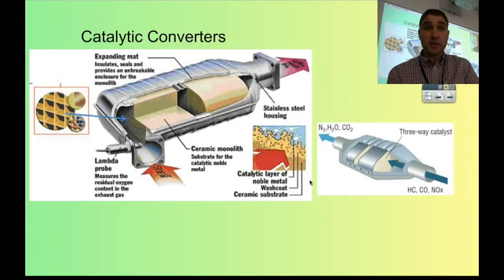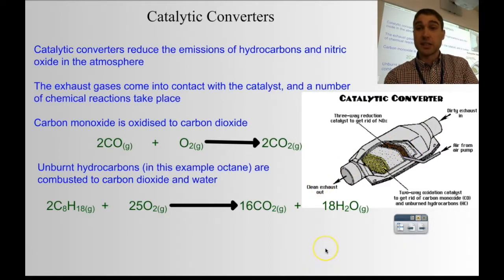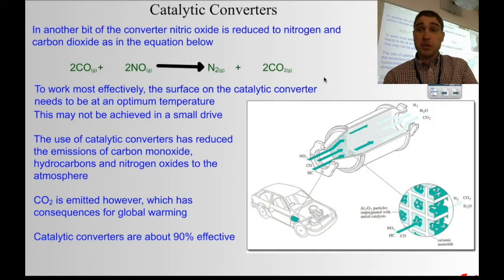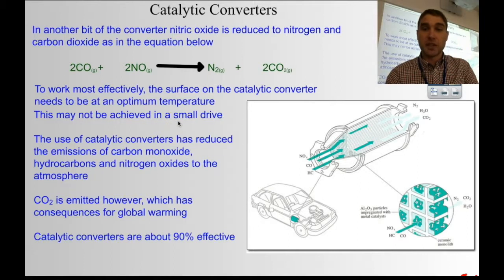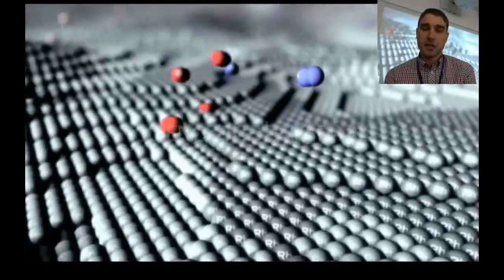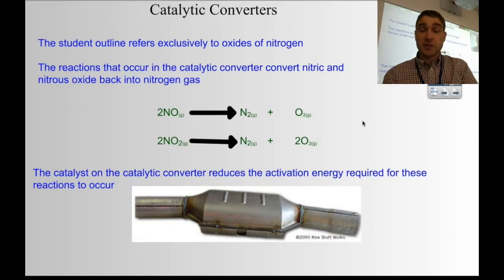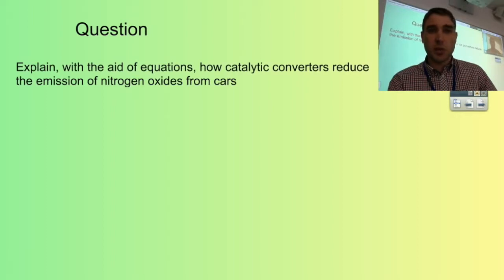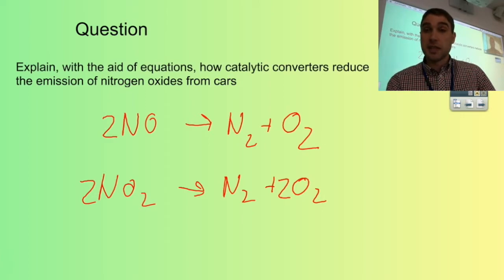Flippin' Science- Topic 1.2 Catalytic Converters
In this video I talk about how catalytic converters reduce the quantity of NOx in vehicle exhaust.